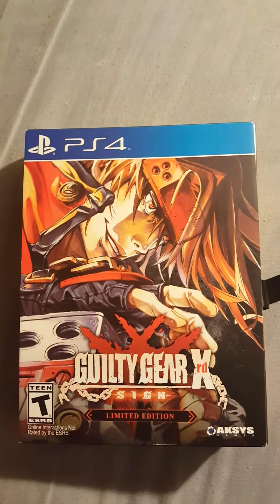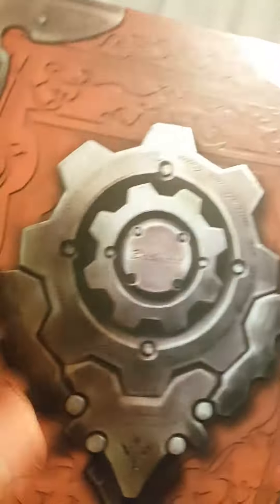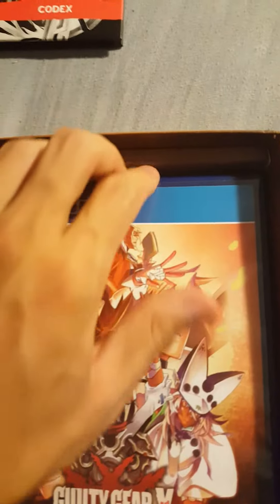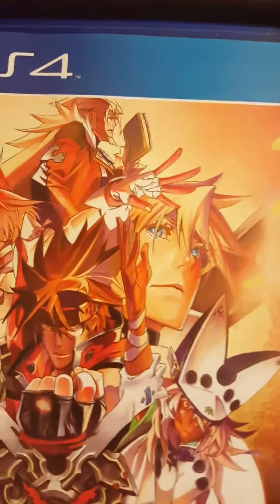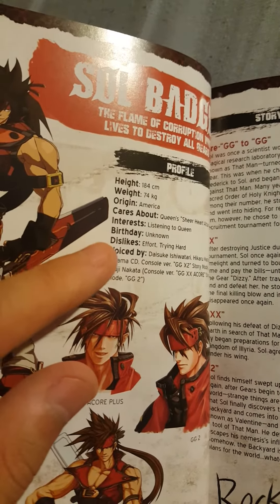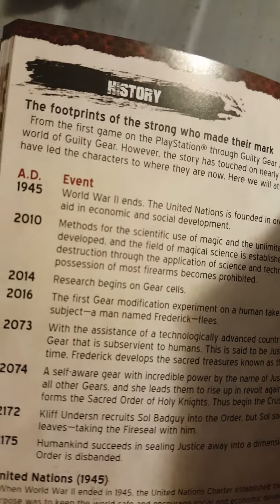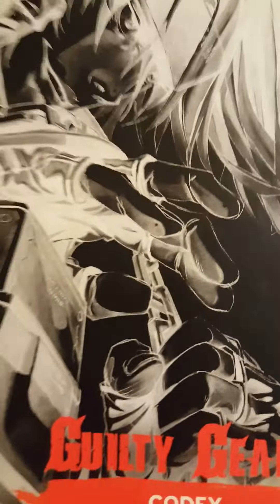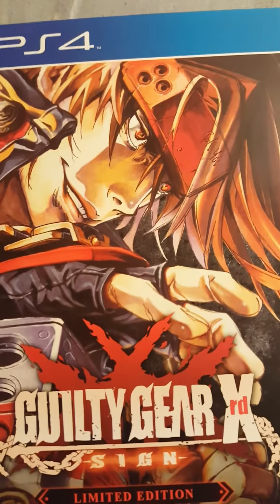Guilty Gear Xrd: SIGN Limited Edition (Unboxing)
So this time around I'm unboxing the Guilty Gear Xrd: SIGN Limited Edition for the PlayStation 4.